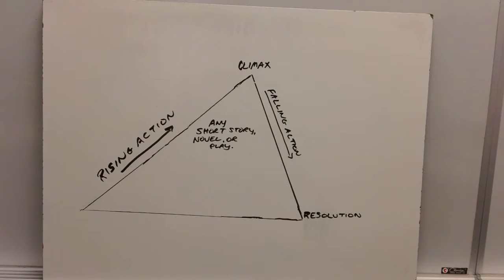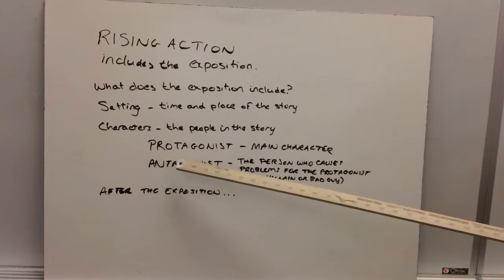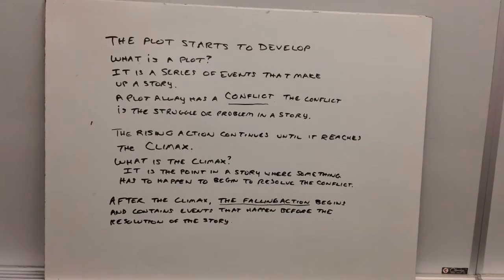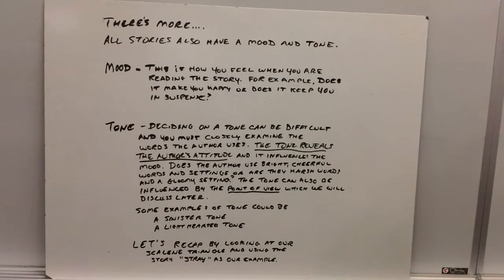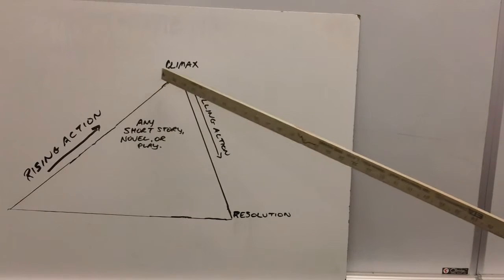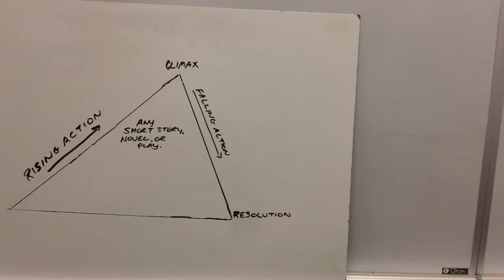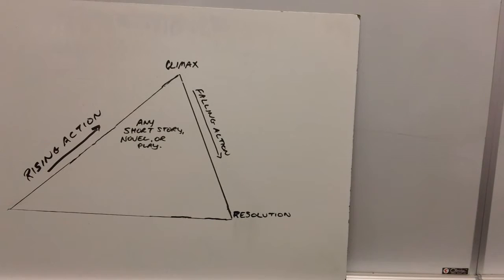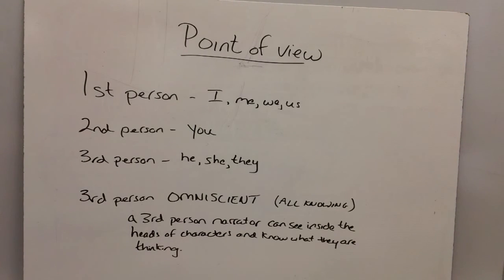Point of View